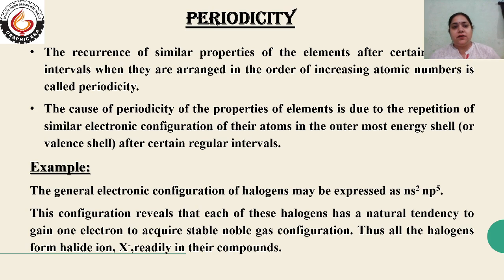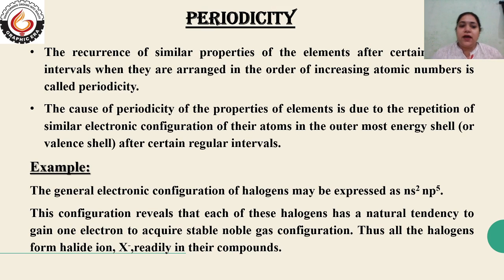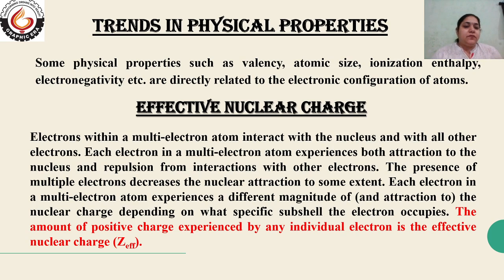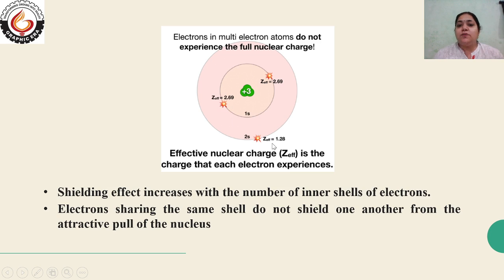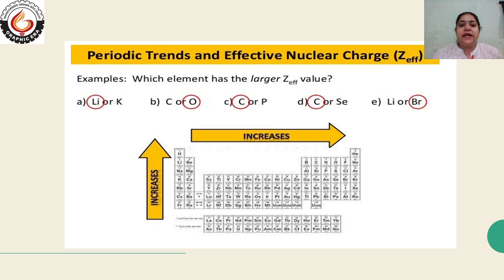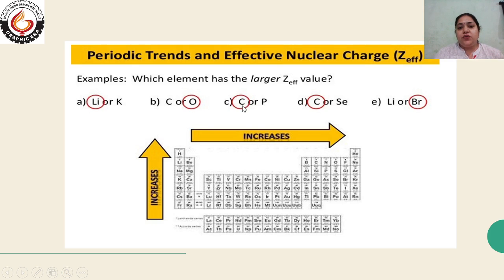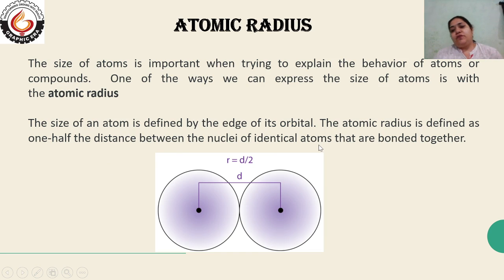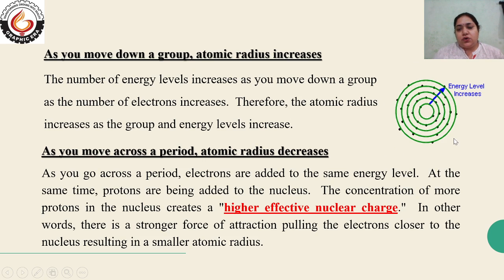periodic properties lecture 6